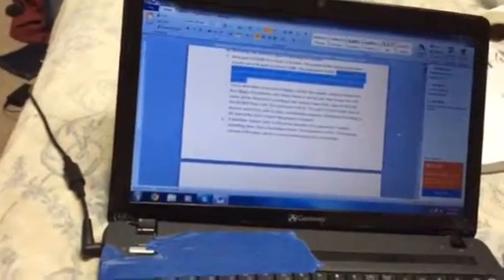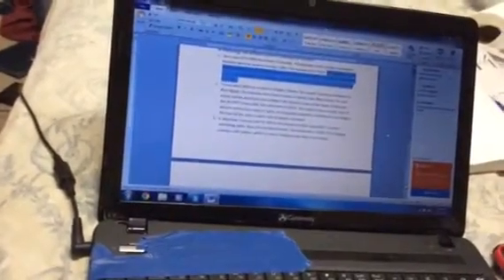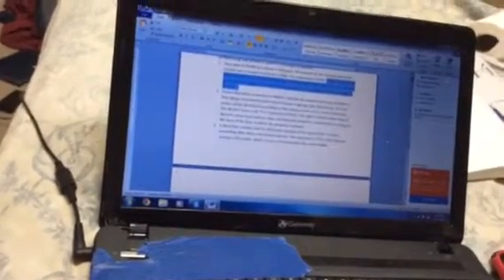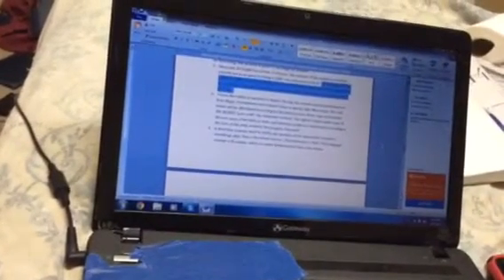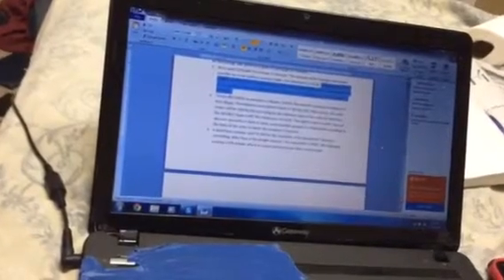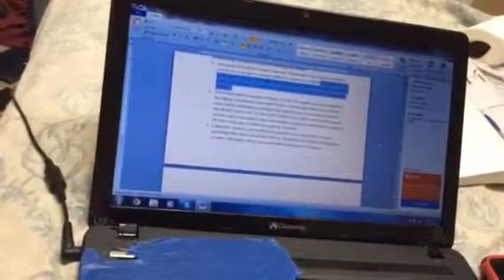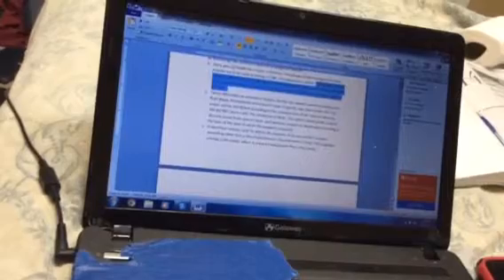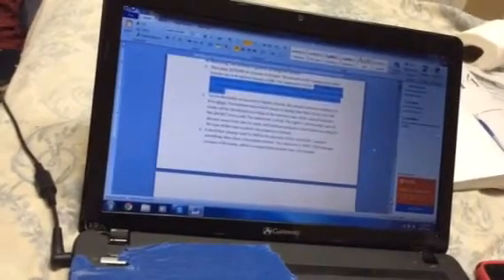Georgia QUIZ 5/7 ONLINE